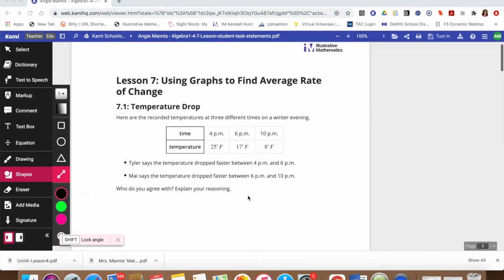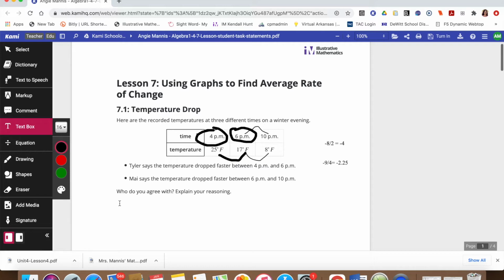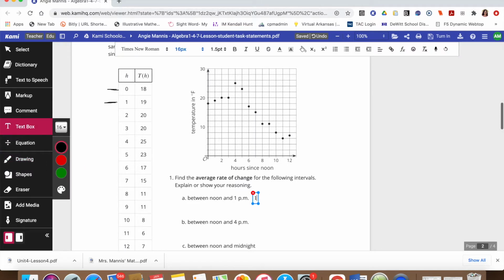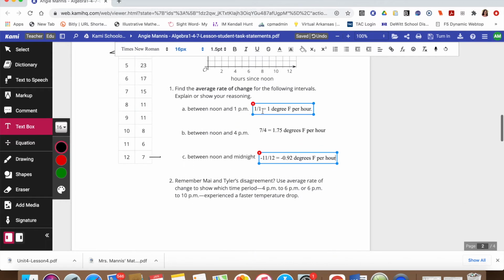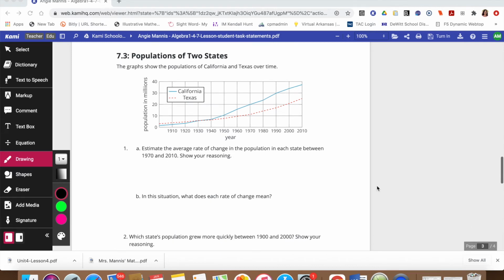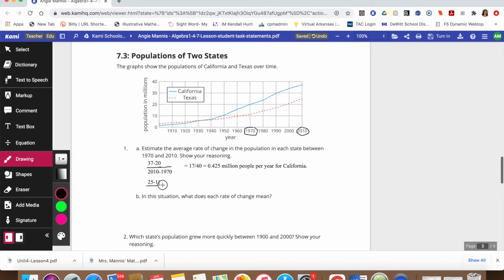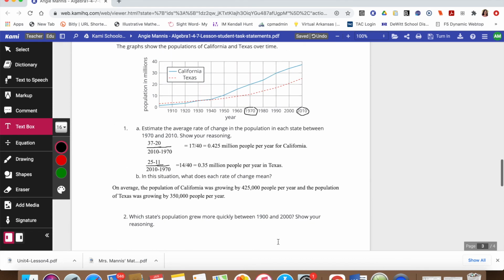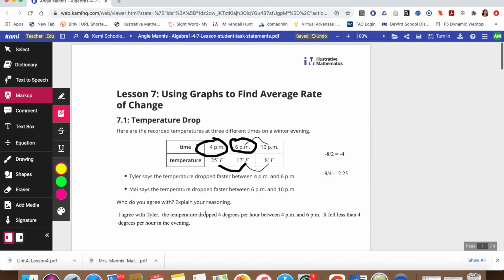IM Algebra I: Unit 4 Lesson 7